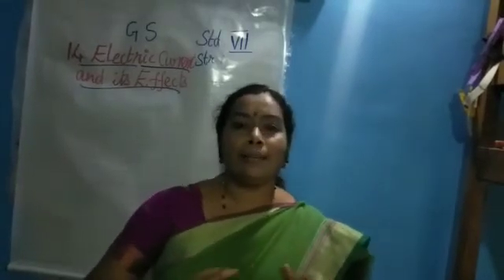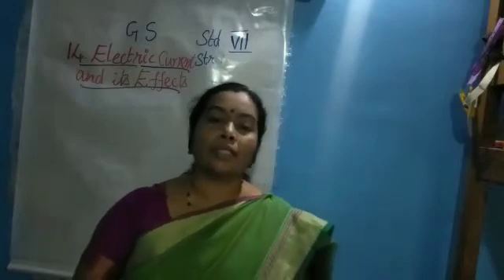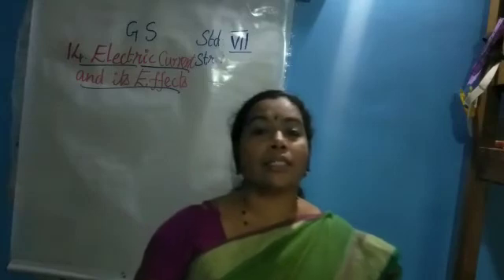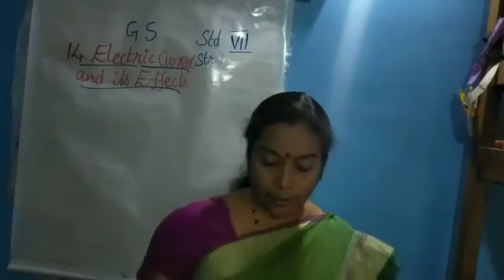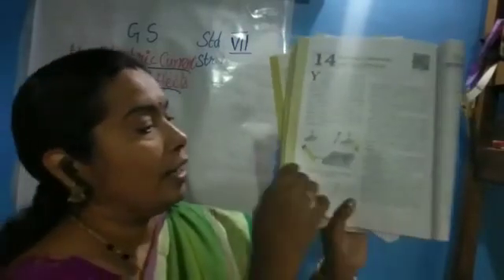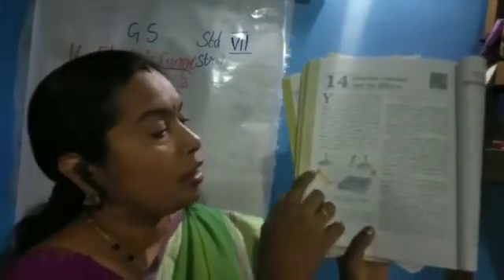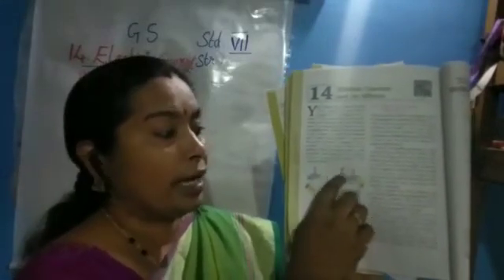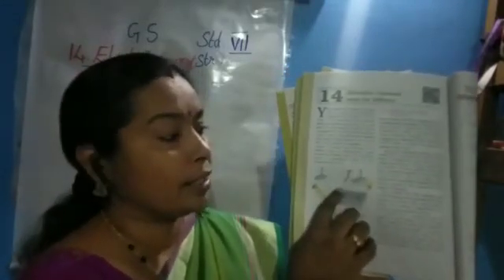SCIENCE STD VII VIDEO 1